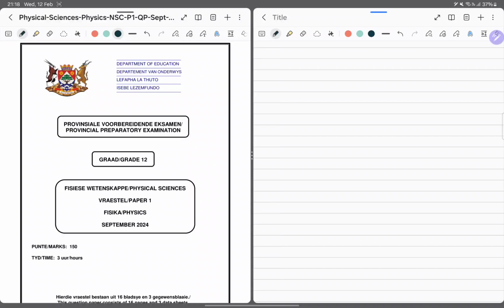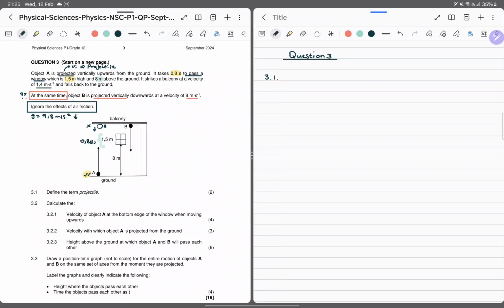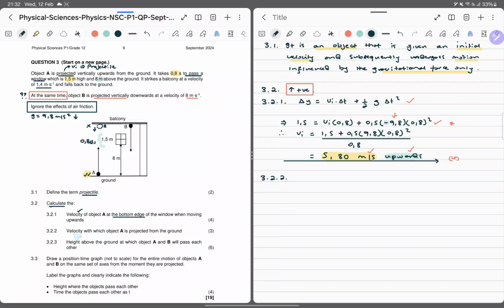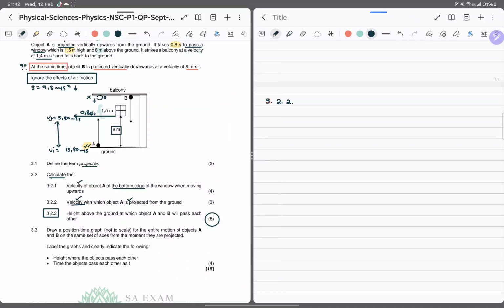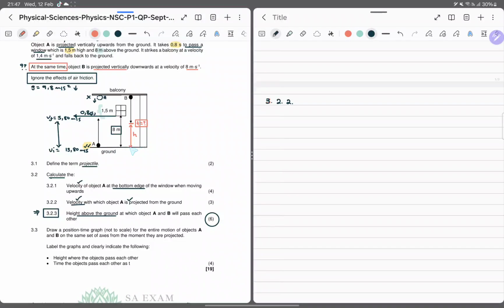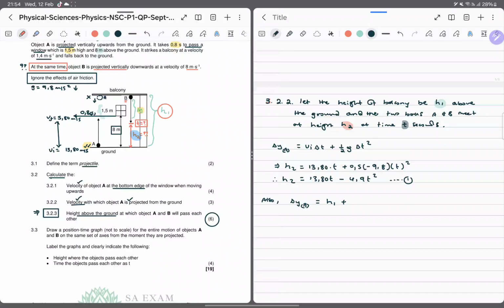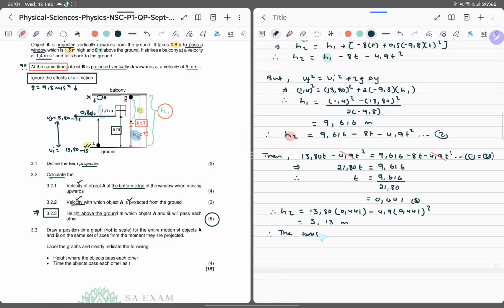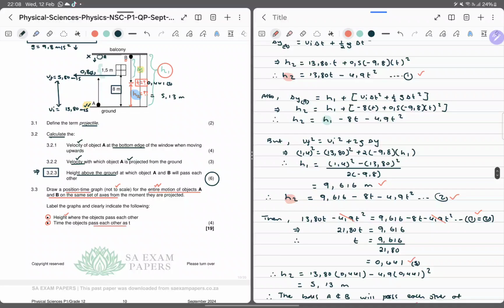Physical Science P1/ Grade12/ Prelim North West 2024: VPM.